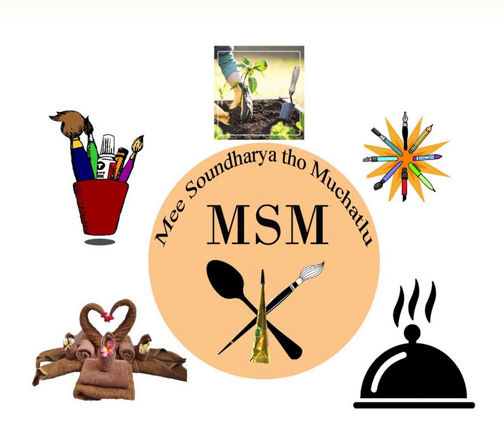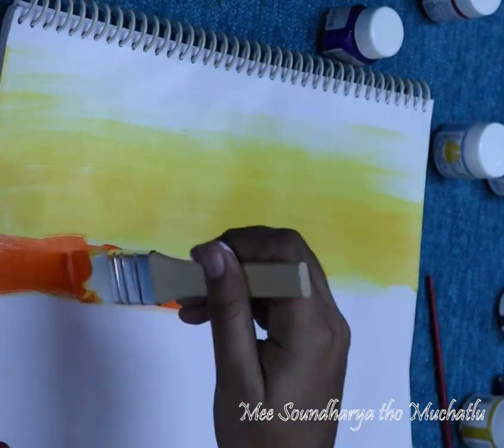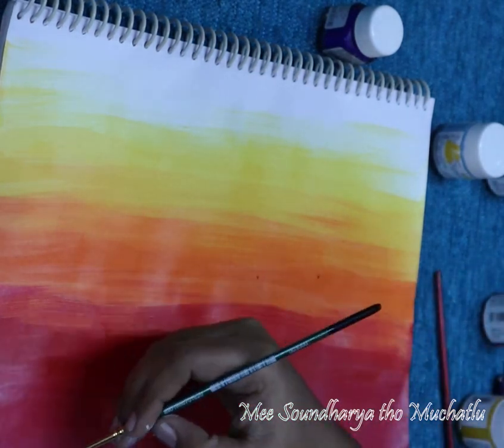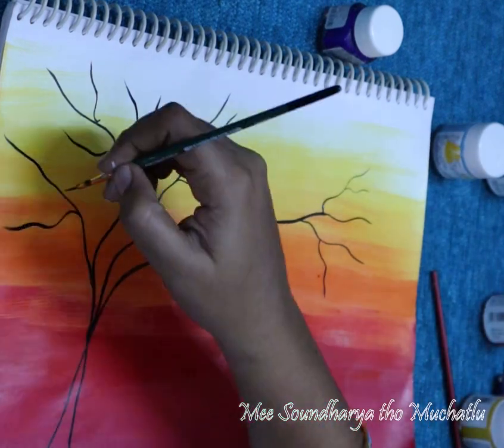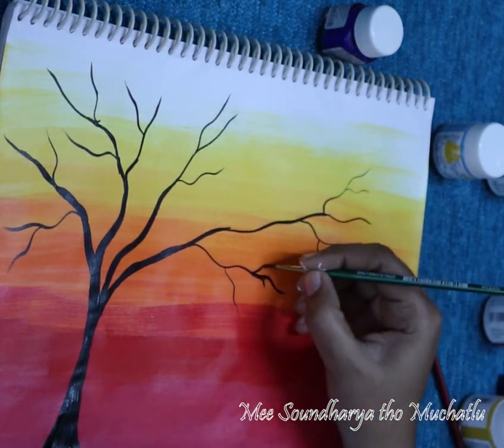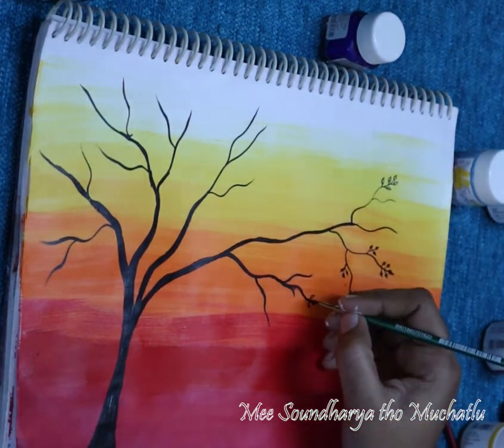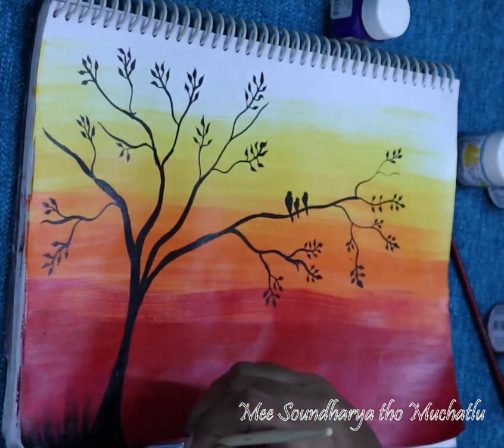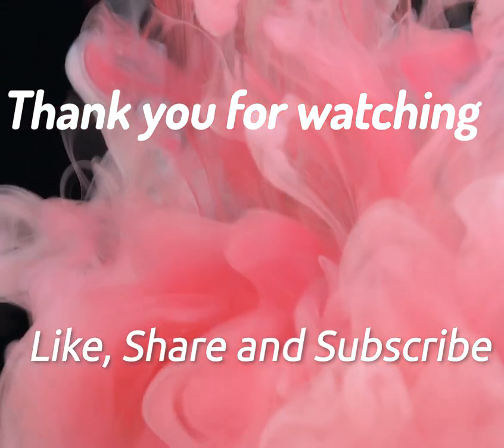Scenery Painting|| Fabric Painting|| Part-8|| Mee Soundharya tho Muchatlu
అందరూ బాగున్నారా

Scenery Painting
Acrylic Colors:
White
Yellow
Orange
Red
Maroon
Black

Do watch the complete video.

If you like this video give it a 👍👍👍
Don't forget to hit on NOTIFICATION button.

Keep Smiling😊😊

Mee Soundharya Tho Muchatlu